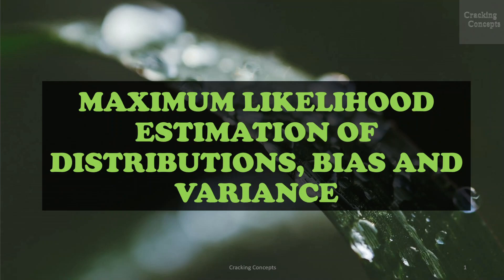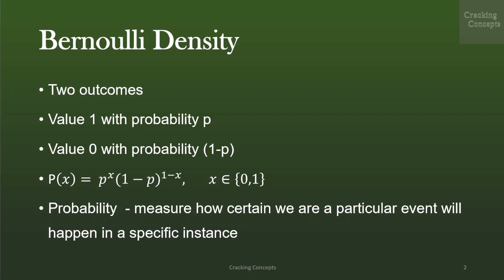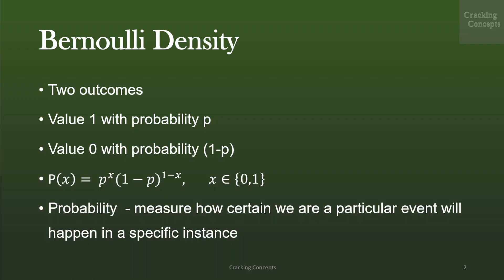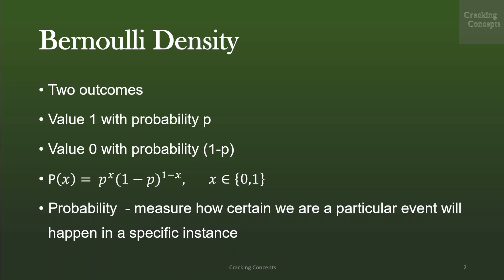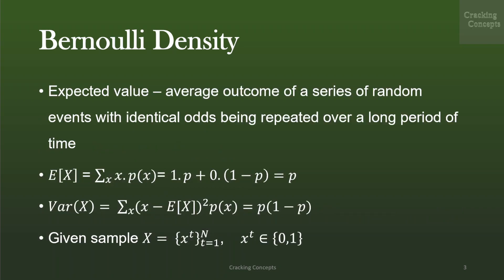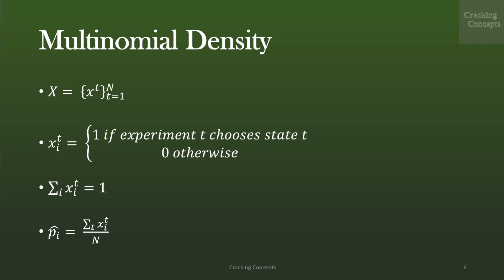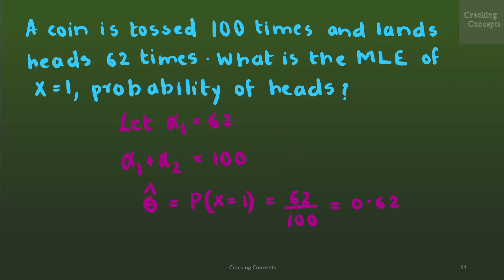ML 3. Maximum Likelihood Estimation of some distributions - Bias - Variance - Solved Examples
Class about Maximum Likelihood Estimation of some distributions, Bias and Variance

References :
Ethem Alpaydin, Introduction to Machine Learning, 2nd edition, MIT Press 2010

0:00  Bernoulli Density
2:46  Multinomial Density
4:32  Gaussian Density
6:07  Example Problem 1
7:41  Example Problem 2
8:38  Evaluating an Estimator : Bias and Variance